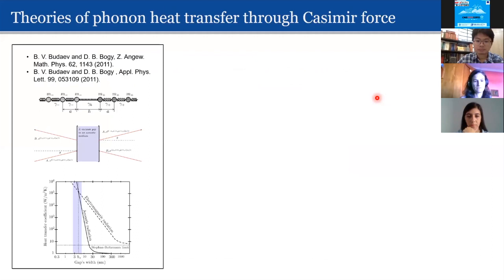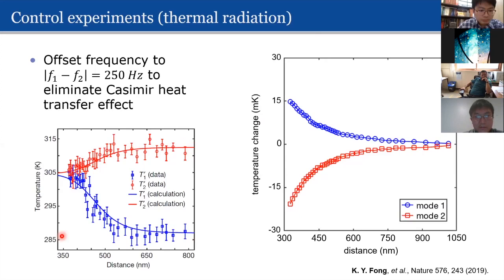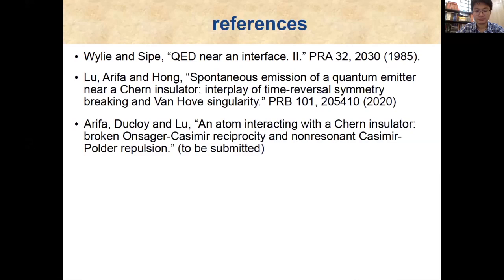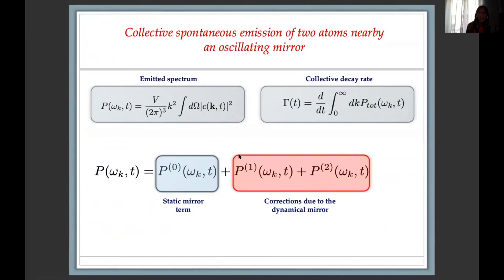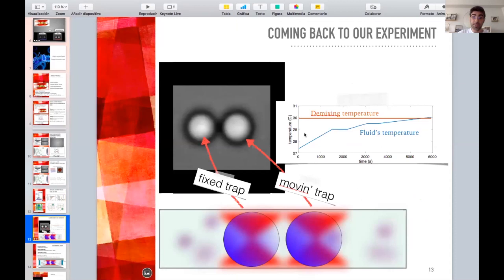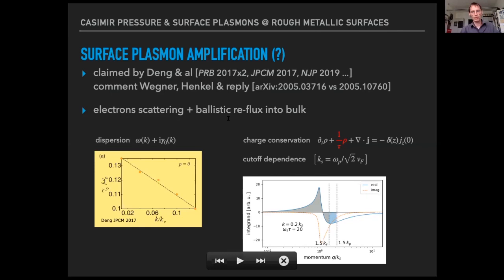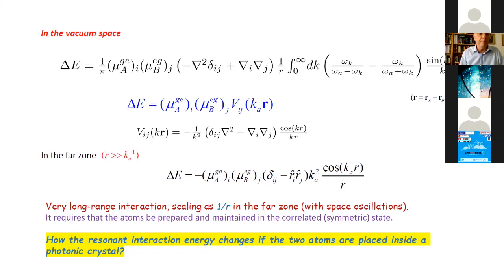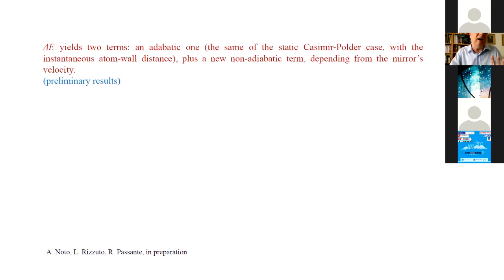Casimir Effect and Heat Transfer Advances I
Part I of the mini-colloquia "Casimir Effect and Heat Transfer Advances".